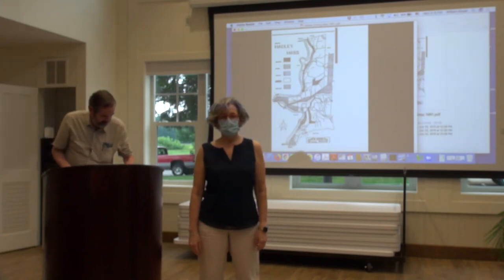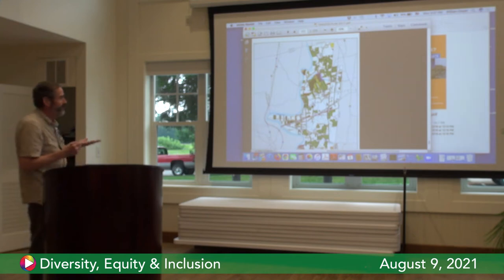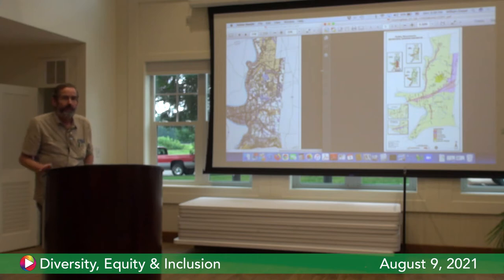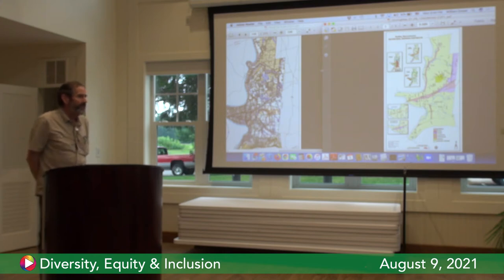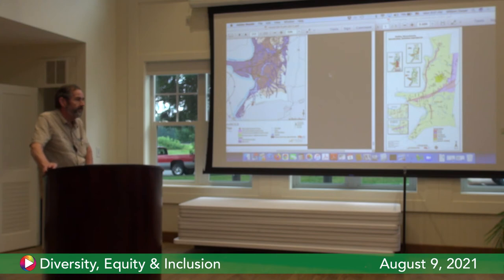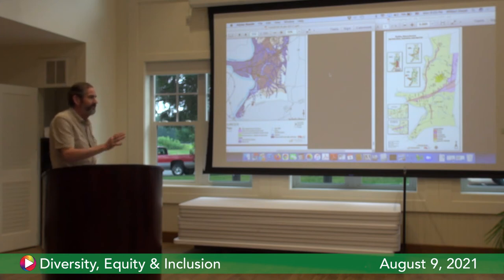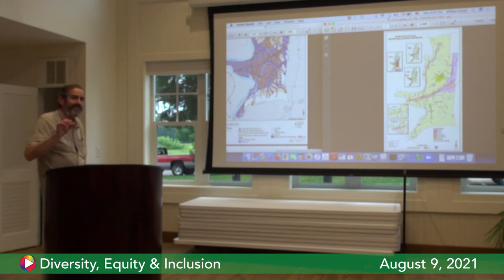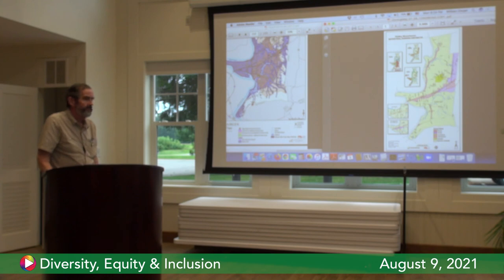Diversity, Equity & Inclusion, August 9, 2021